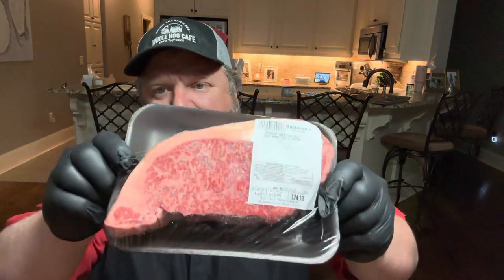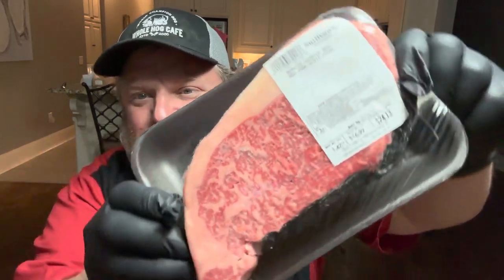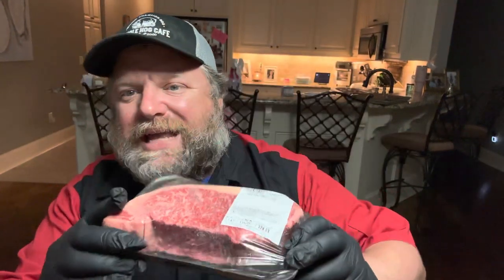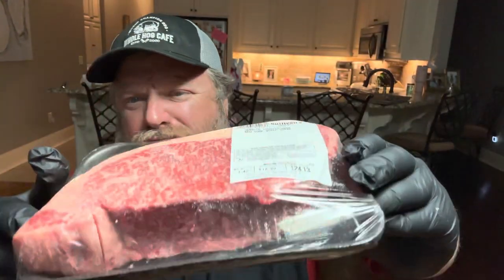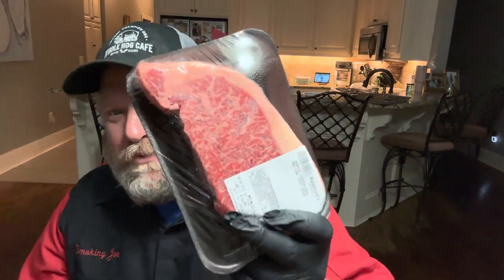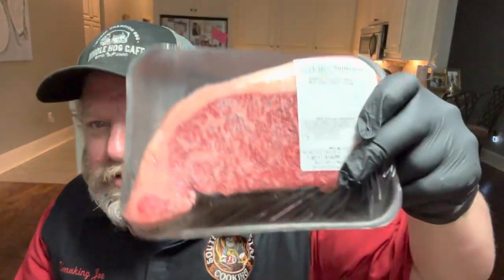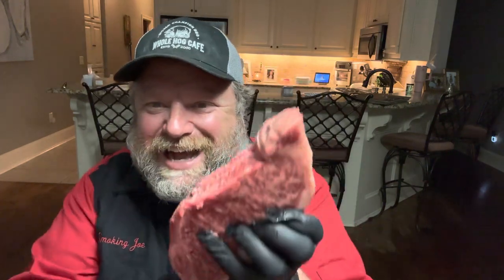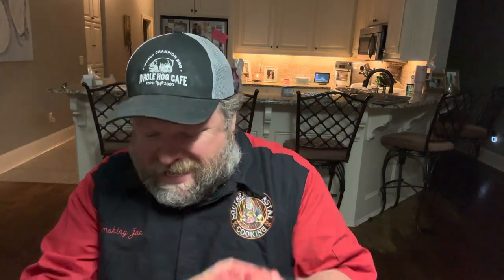Amazing Marbling New York Strip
Got the most amazing strip steak at my local grocery store Sullivans market